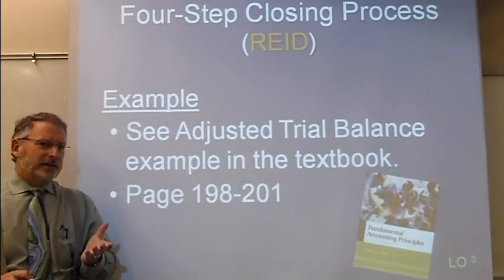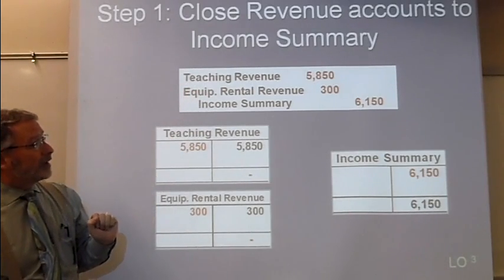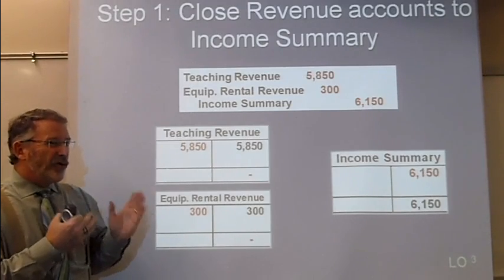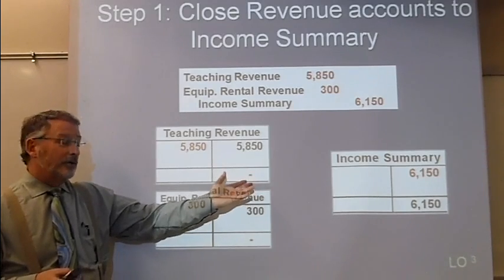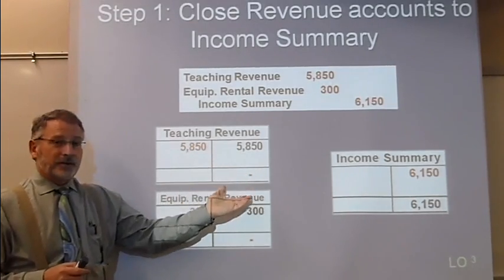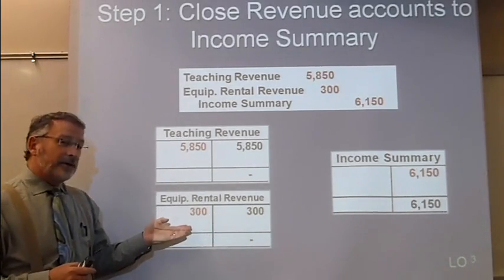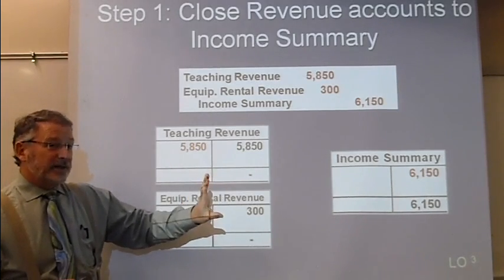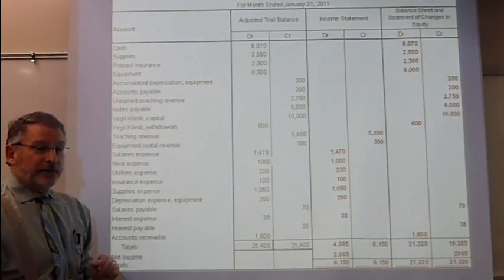Closing Entries Example - Part 1 - Revenues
Closing Revenues to Income Summary
Remember the page numbers from the 15th edition are Pages 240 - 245